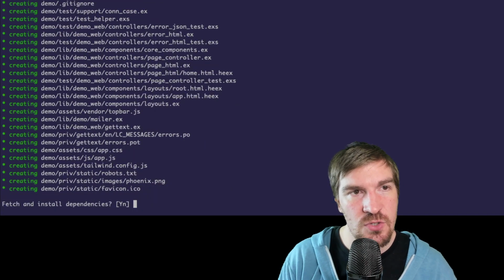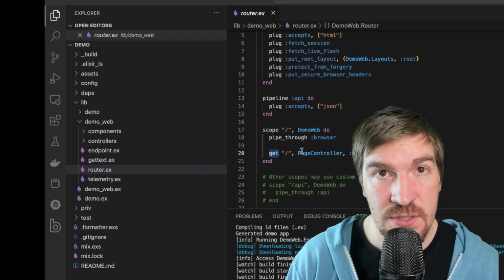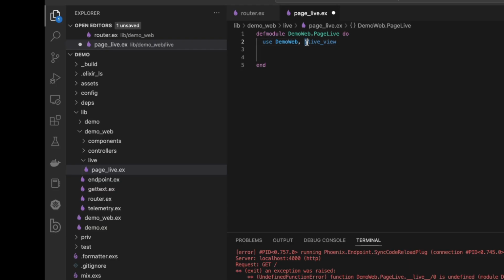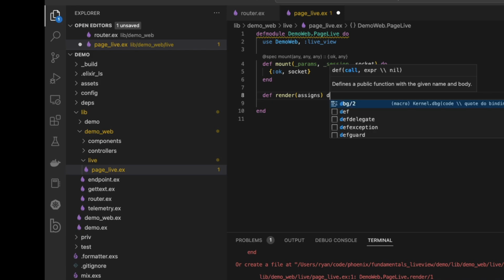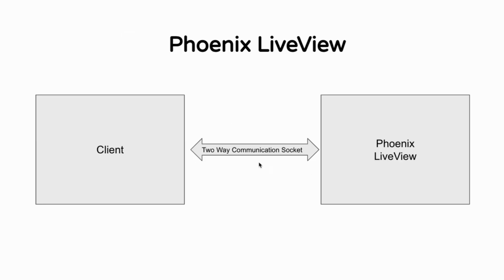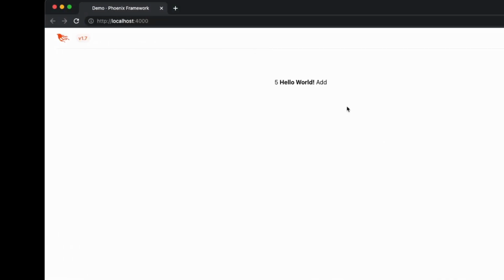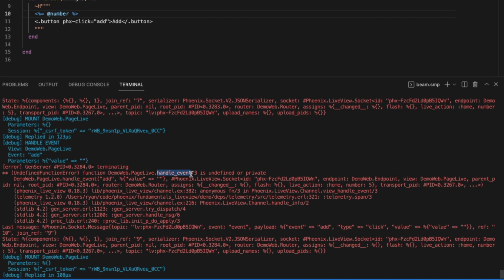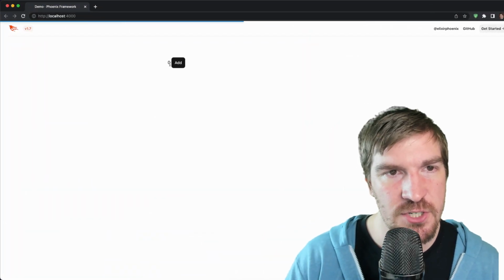Pheonix LiveView Fundamentals Crash Course Part 7: Let's Build A Phoenix LiveView App!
In this lesson we will create our first Phoenix LiveView application by building a simple application that is capable of realtime interactions.